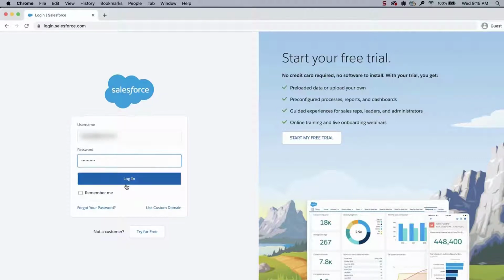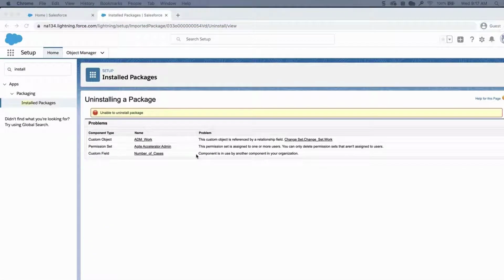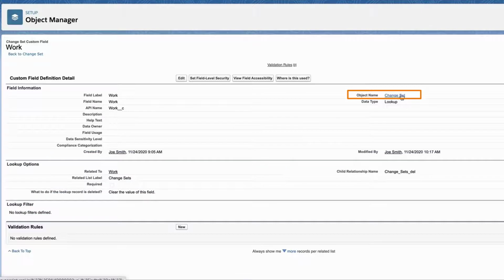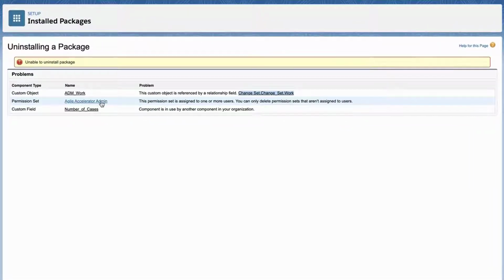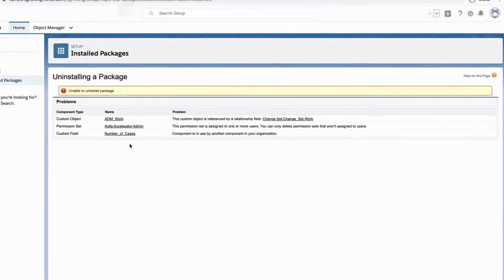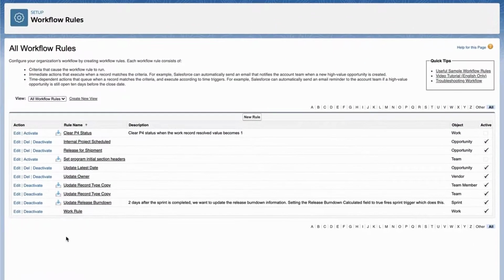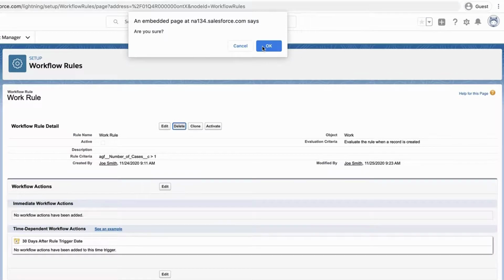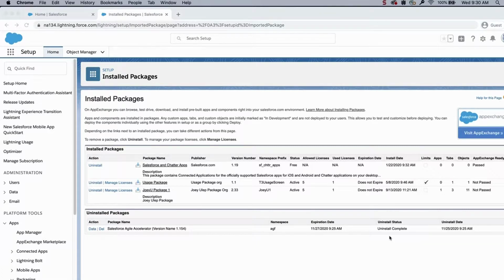How to Uninstall a Package by Removing Component Dependencies | Salesforce AppExchange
You can remove any installed package, including all its components and all data in the package. Also, any custom fields, links, or anything else you added to the custom app after installation are also removed. Although its common that components are built around a package and dependencies are created on the package itself. When uninstalling a package an error may appear that there are dependencies that need to be removed. This screencast will show the 3 typical dependencies and how to remove those.